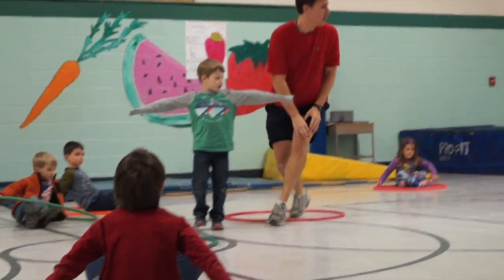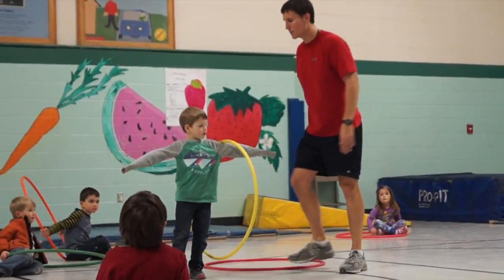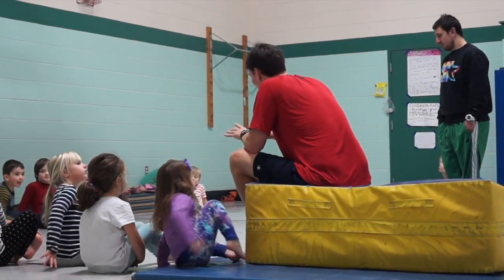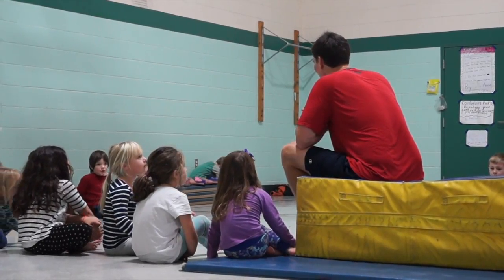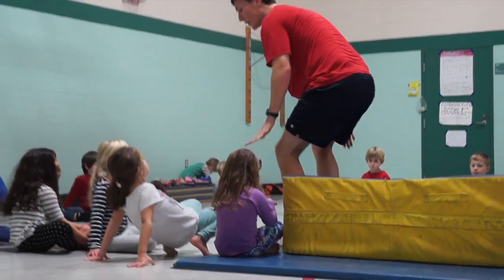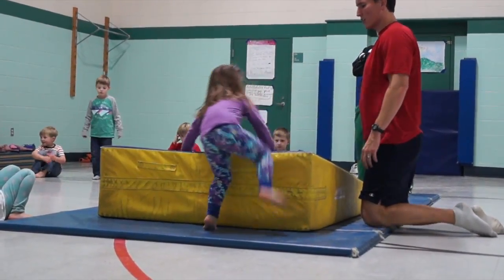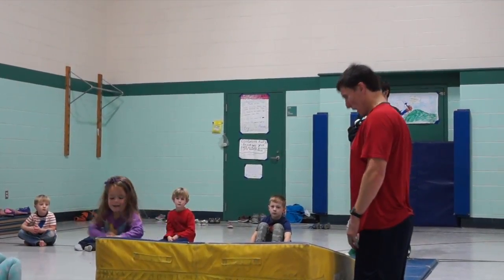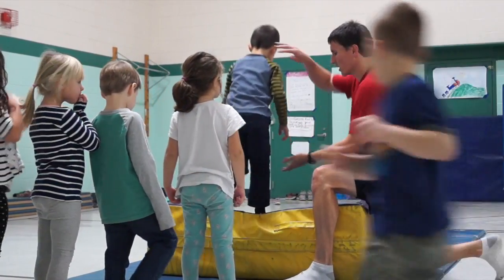Kindergarten Gymnastics at RES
A visit to  Kindergarten Gymnastics with Mr. Godfrey